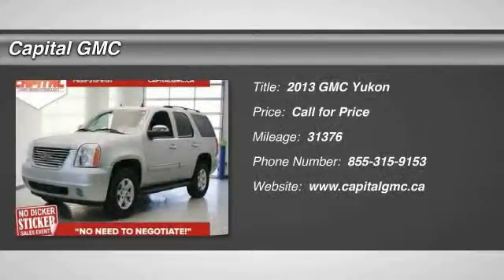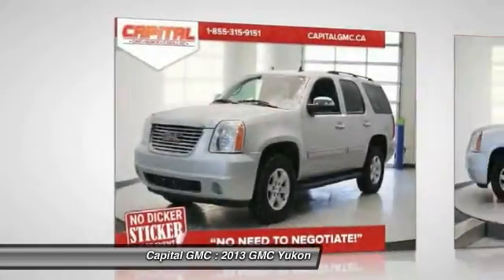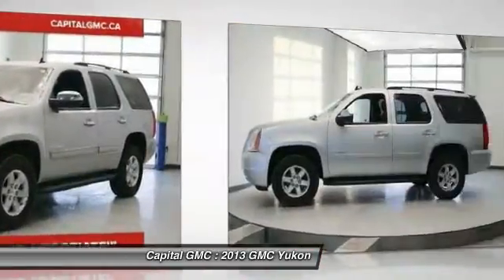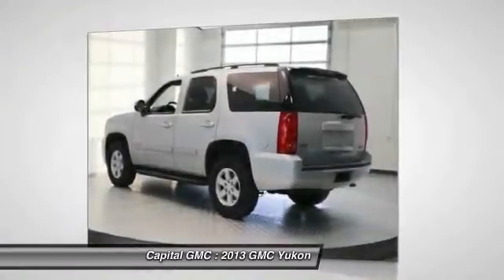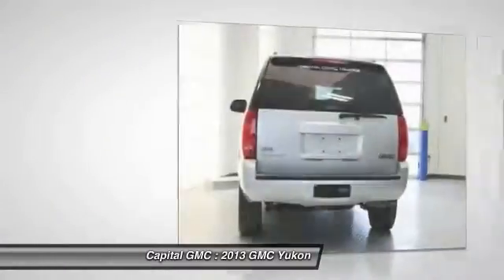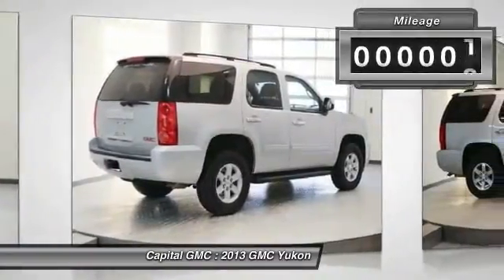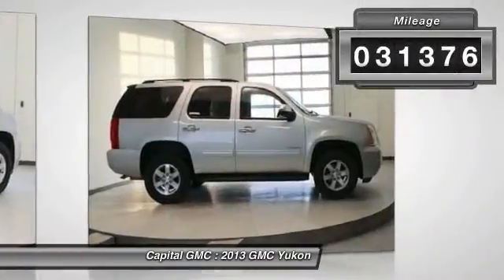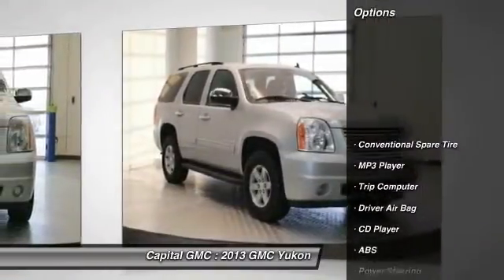2013 GMC Yukon Regina, Lumsden, Saskatoon, Yorkton 15021A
2013 GMC Yukon SLE *3rd Row-Remote Start-Satellite Radio*

Capital GMC
4020 Rochdale Blvd

Pick up this SILVER 2013 GMC Yukon, available today at Capital GMC. Featuring Automatic transmission, it has 31376 miles. This could be the one you've been searching for.